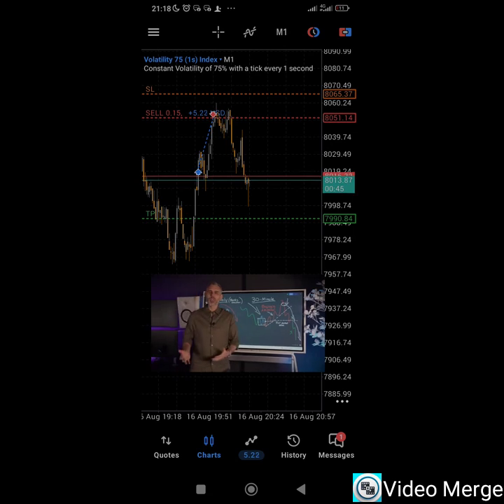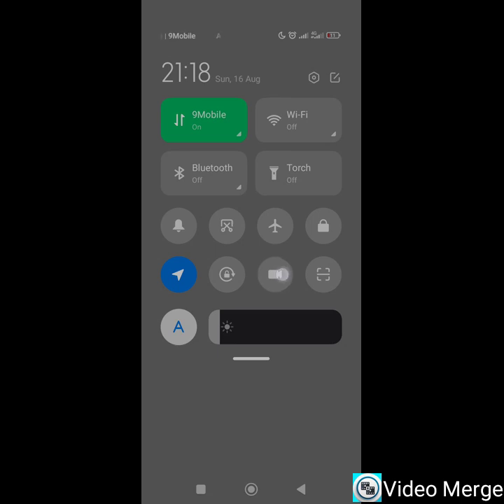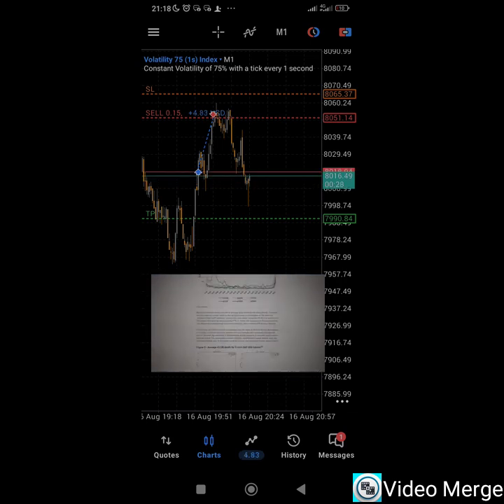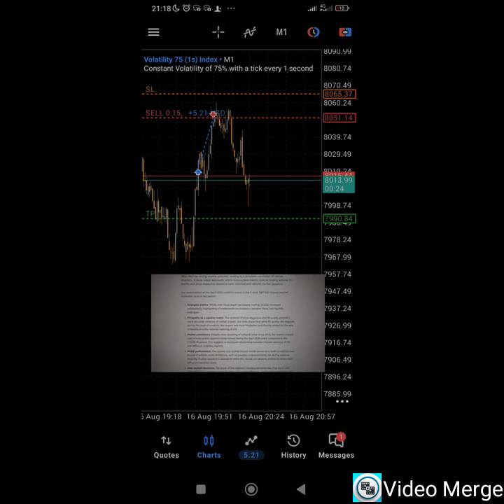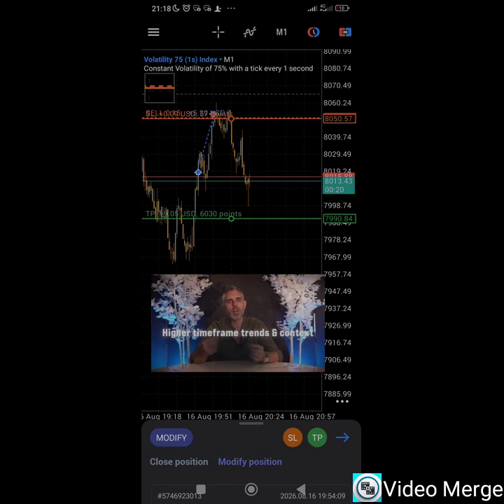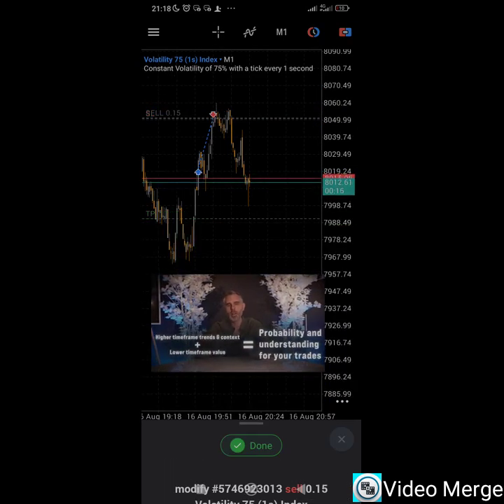Why Trade ATS (action threshold software)?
Learn how to trade profitably using the best reward system